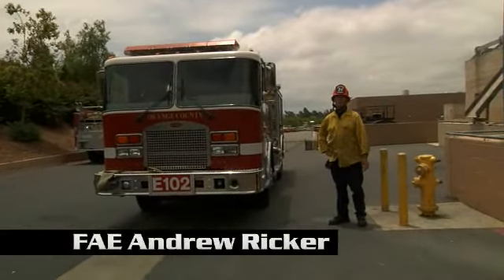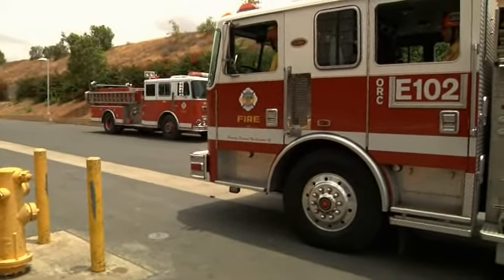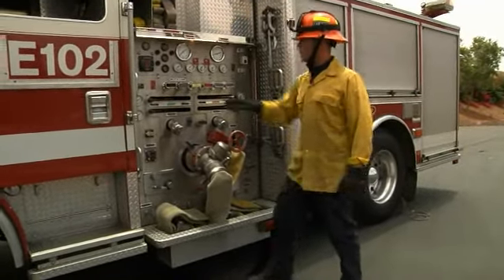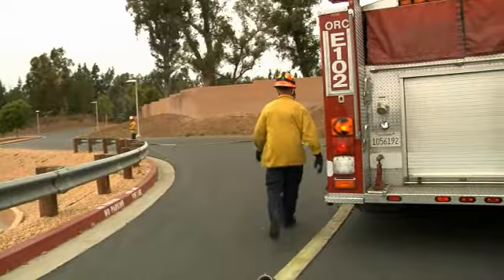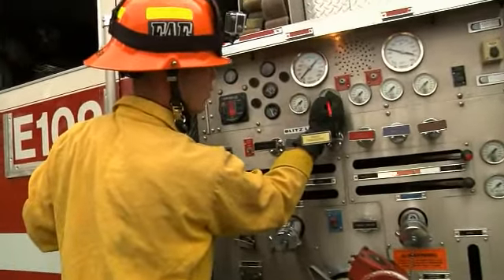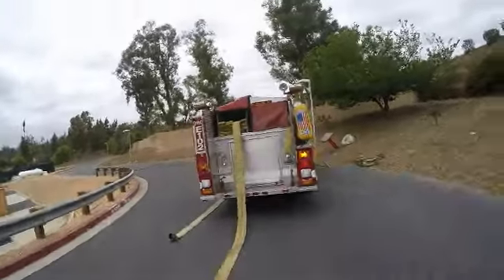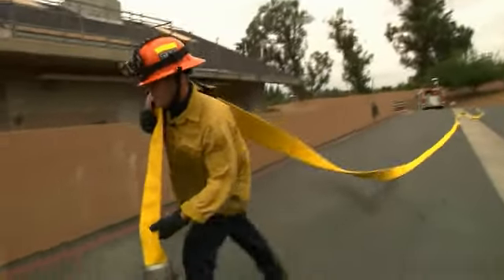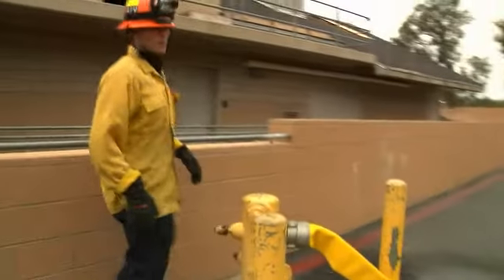FAE Skills - Fast Attack